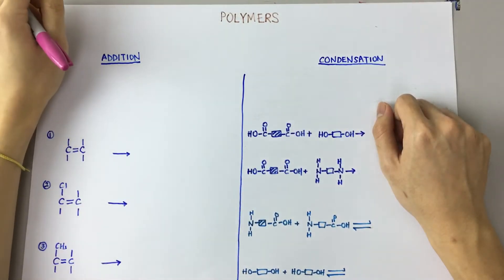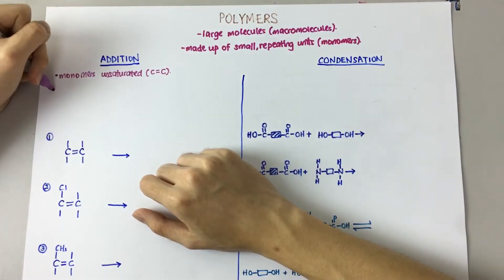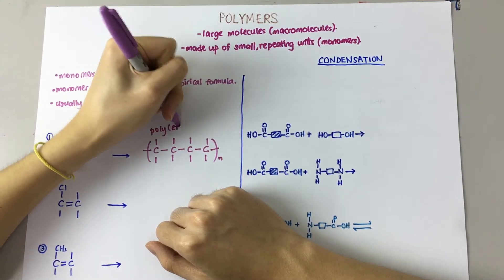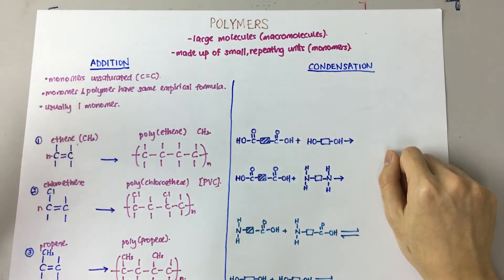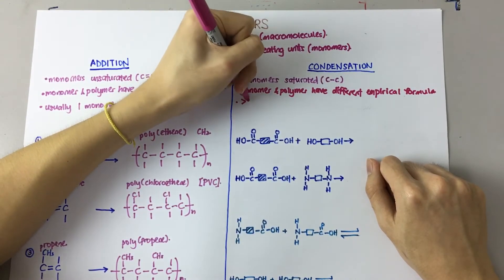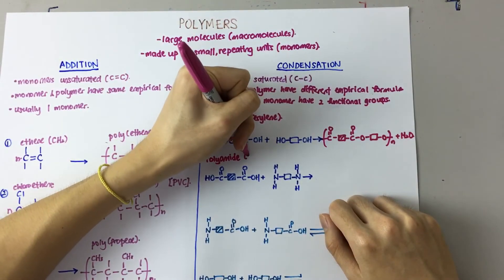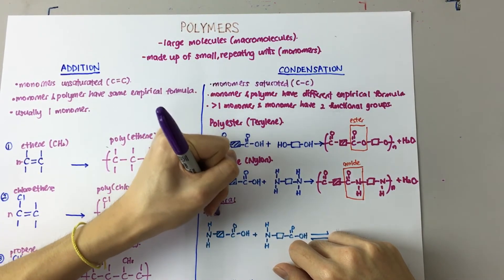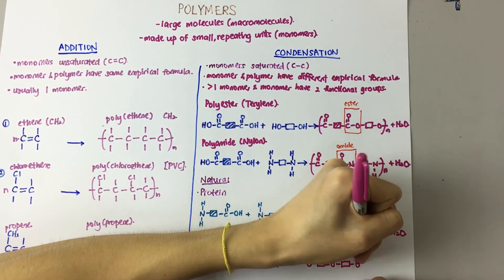Chemistry - Polymers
This video summarised everything in the Polymerisation chapters.